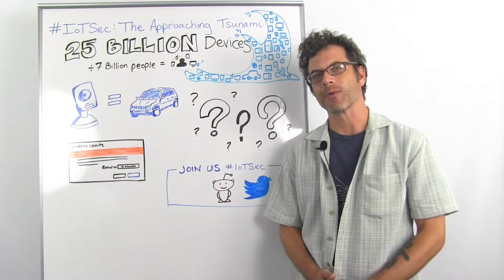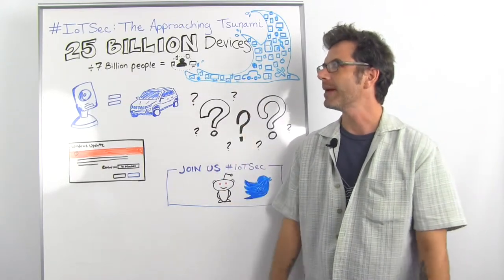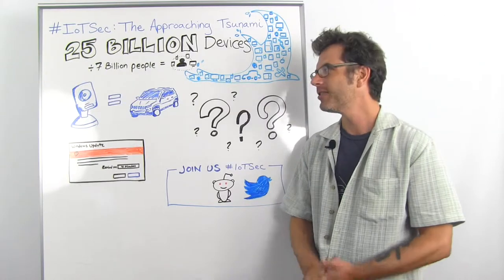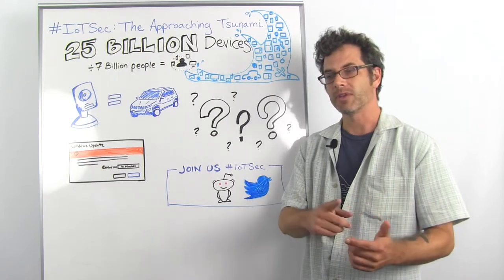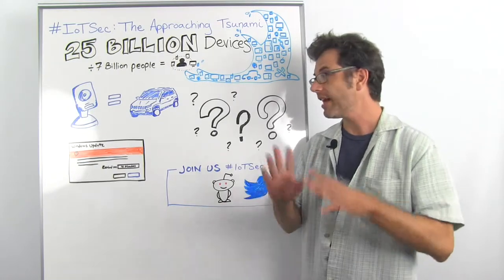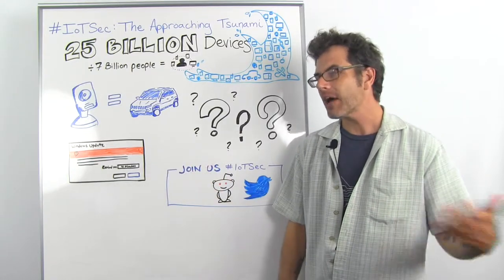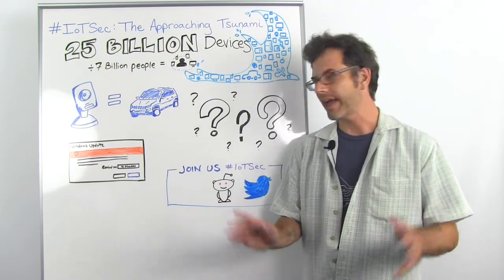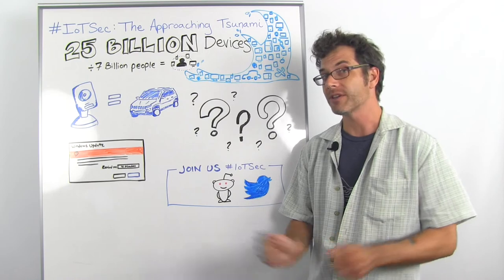WBW - IoT Baby Monitor Research